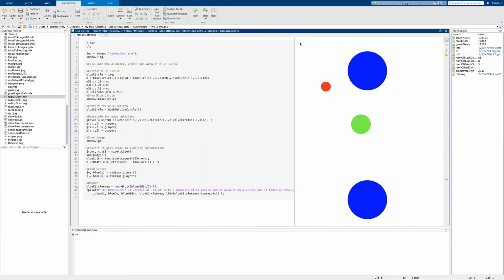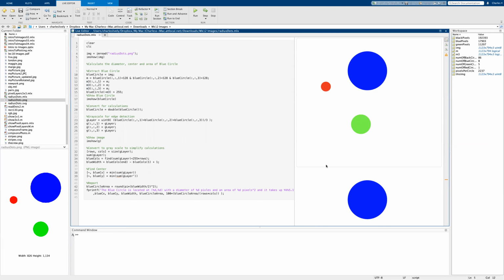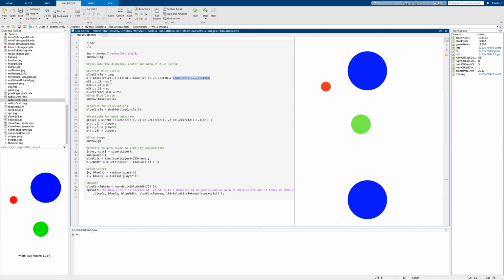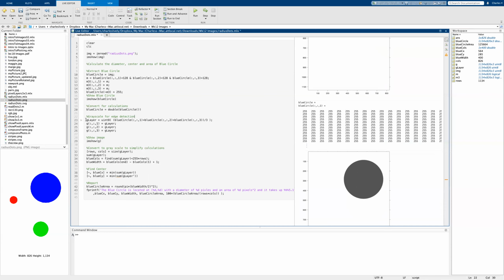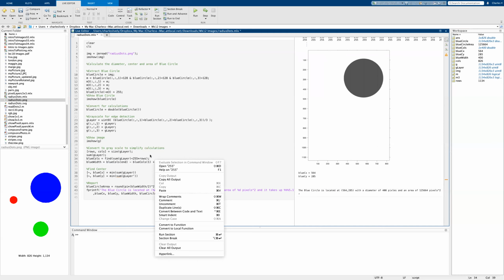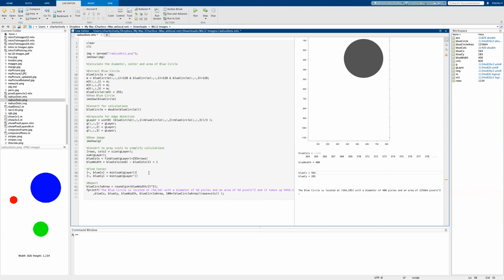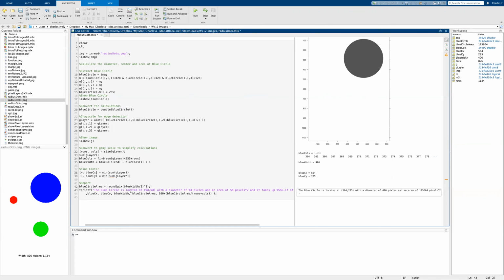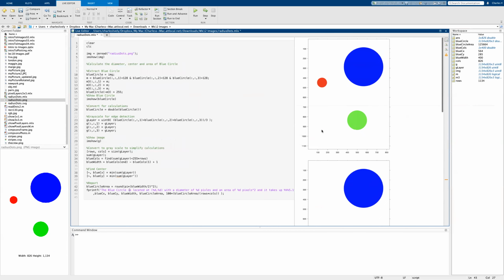Matlab: Calculating the Area of a dot in an Image